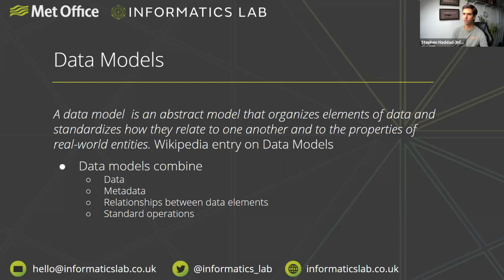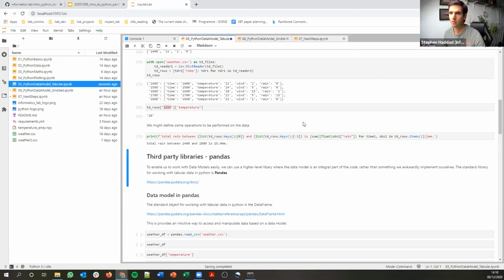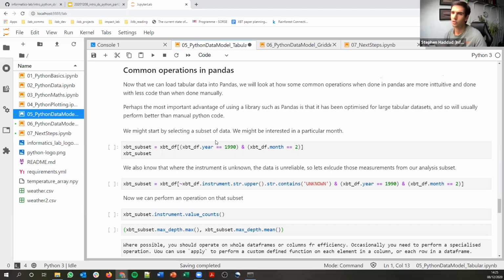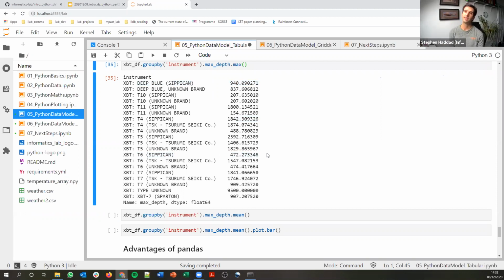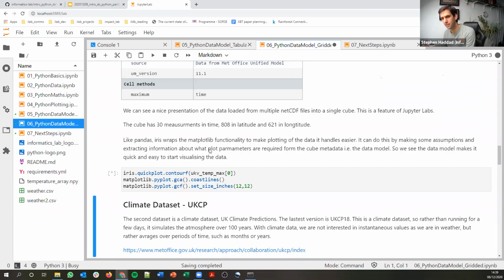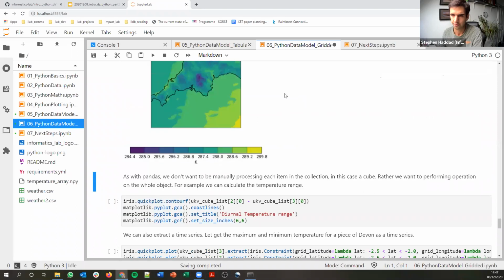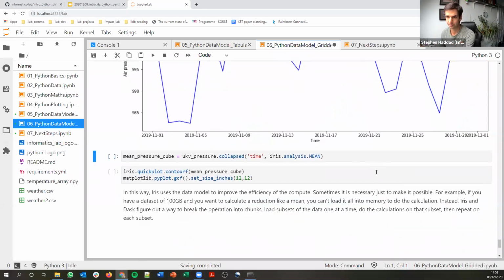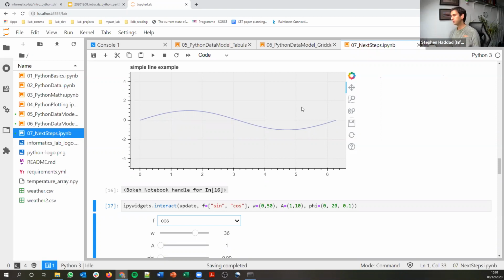Introduction to Python for Data Analysis - Part 2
A recording of part 2 of an event for the Environmental Future and Big Data Impact Lab, giving a tutorial introduction on using python for data analysis, focused on weather and climate data.